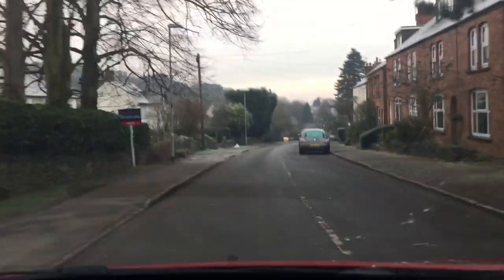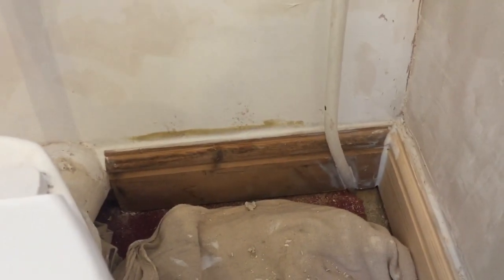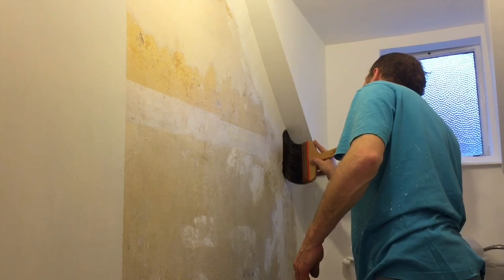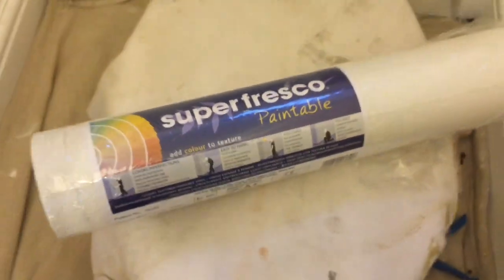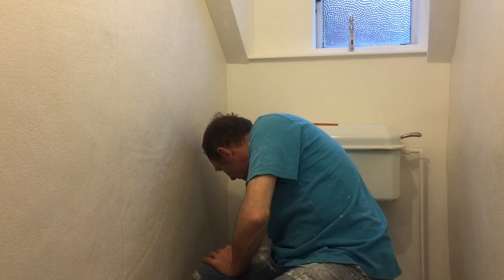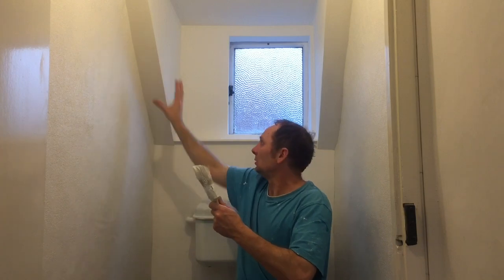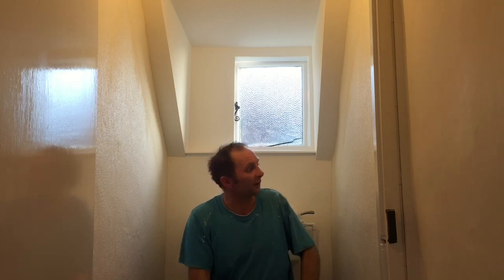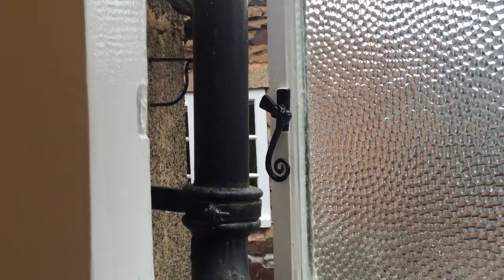Painting & Decorating, Part three Toilet Restoration Project..